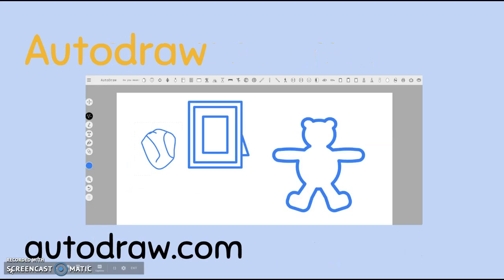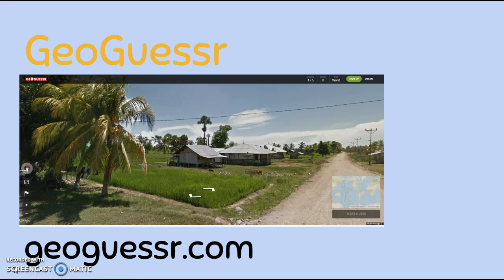T3#27 Google for Enrichment